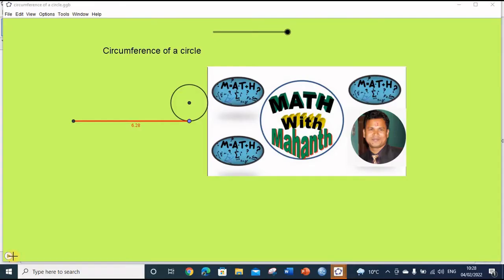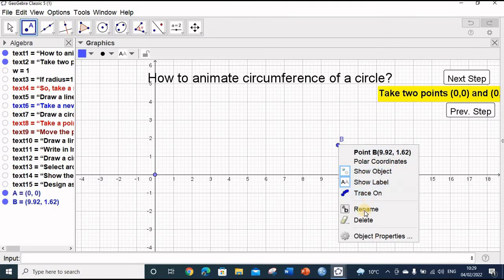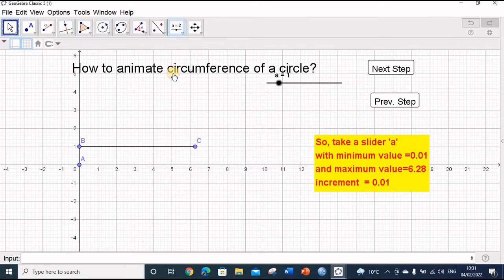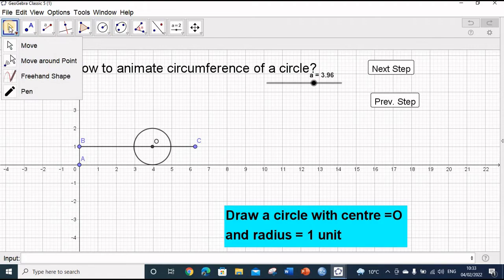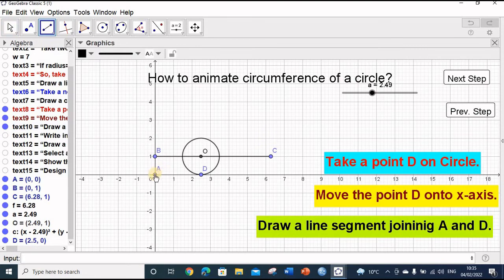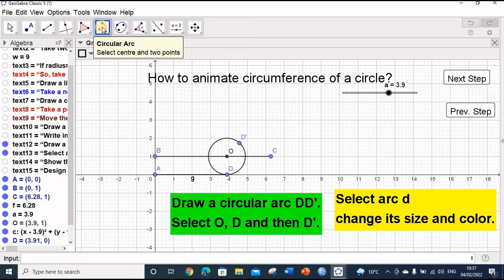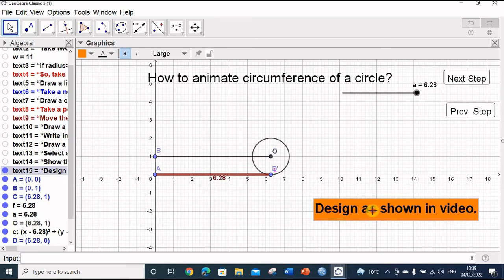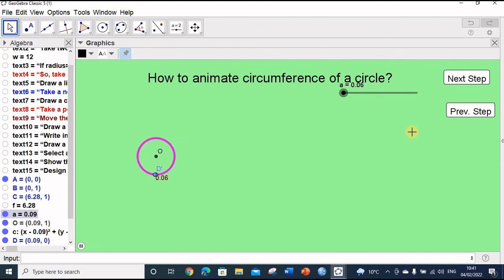Animation of circumference in GeoGebra#GeoGebra Animation#GeoGebra Tutorial#circle animation#circle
This video is related to the animation of the circumference of a circle in Geogebra. Also, the video shows how the circumference of a circle is equal to the length of a segment. It is also related to the Geogebra tutorial.